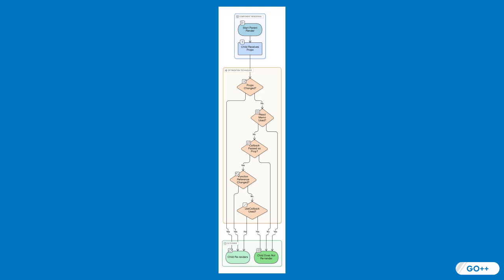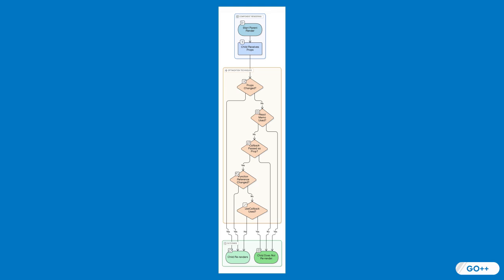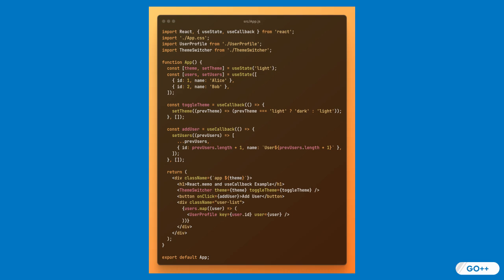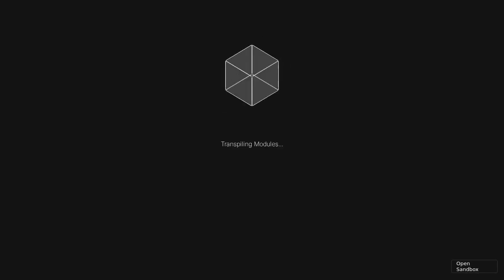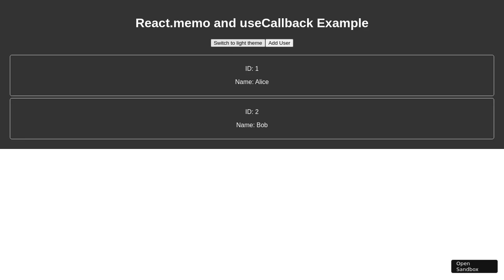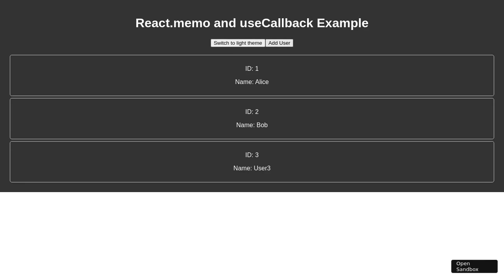Optimize React Performance with React.memo and useCallback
Say goodbye to unnecessary component re-renders. This tutorial explains how to boost React app performance using React.memo and useCallback. Learn to minimize rendering costs and make your apps faster and smootherwith minimal code changes.

Note: To improve delivery and maintain structure, this content incorporates insights generated with artificial intelligence tools.

Improve your app’s responsiveness with techniques every React developer should know.